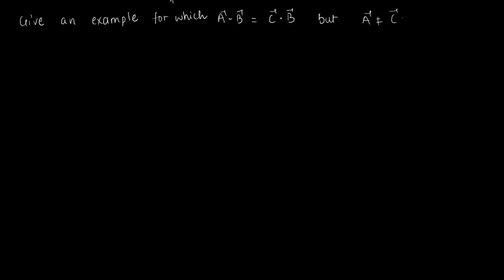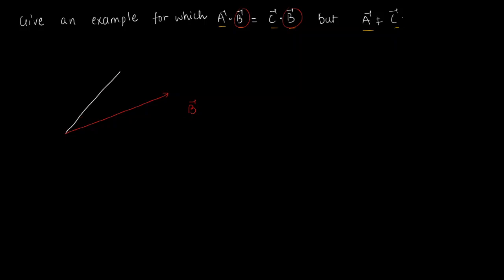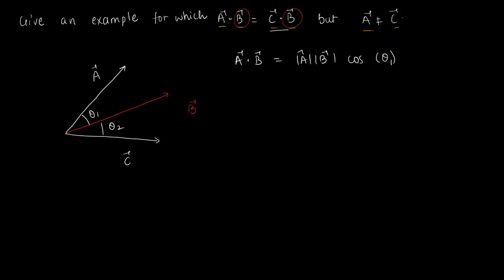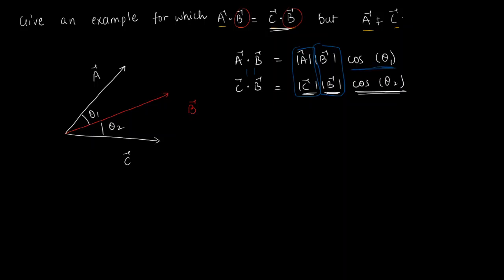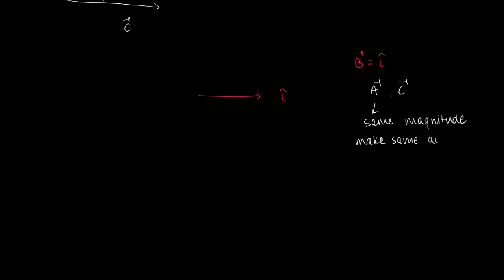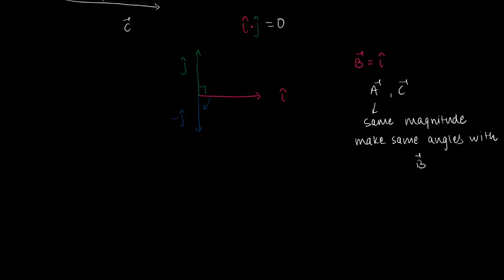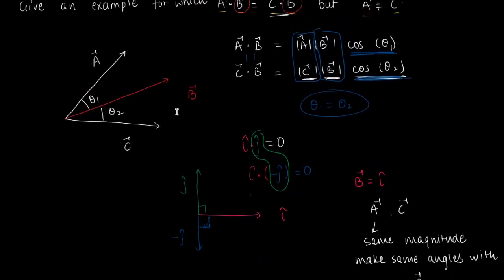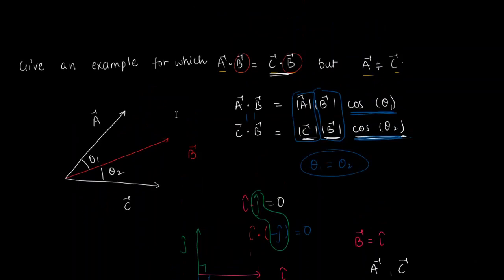HC Verma - Physics and Mathematics - Exercise 19